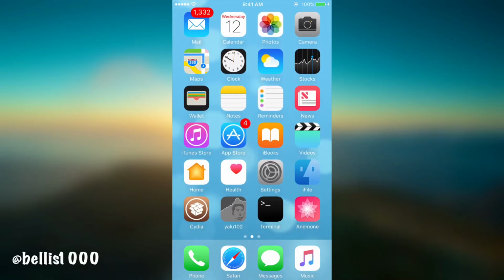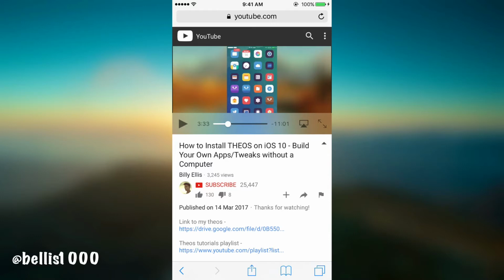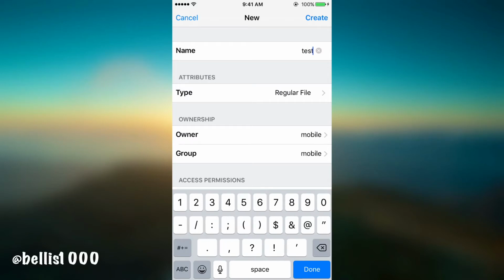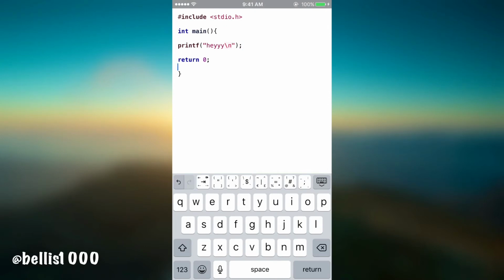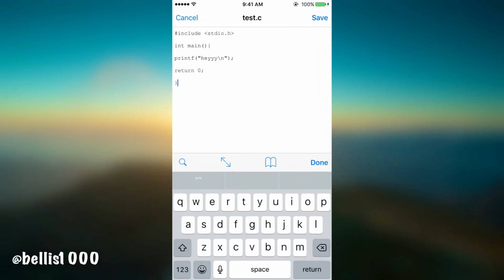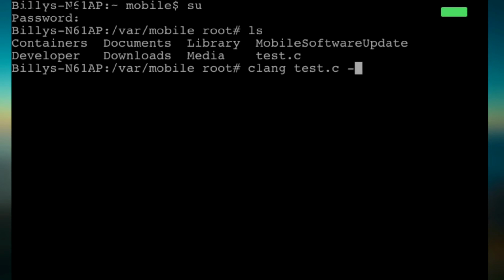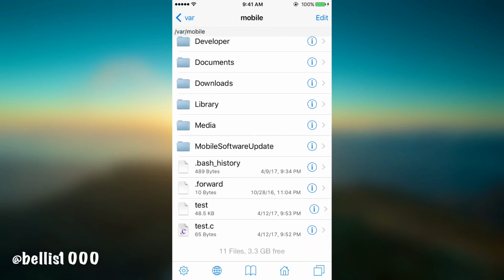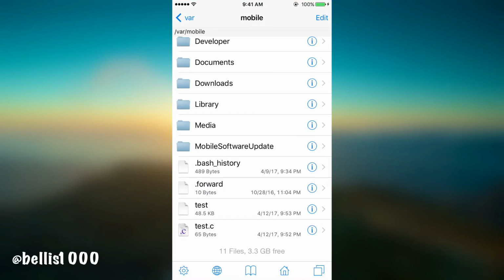How to Compile C Programs on iOS using Clang